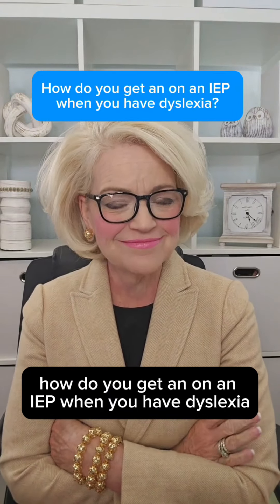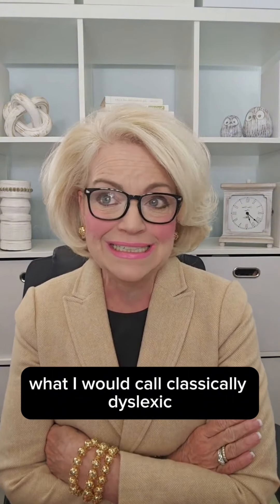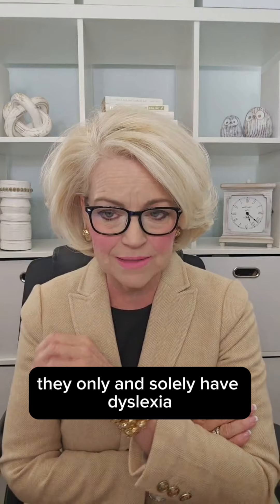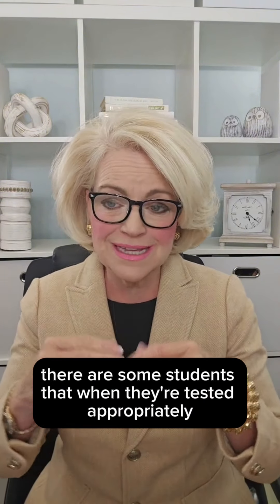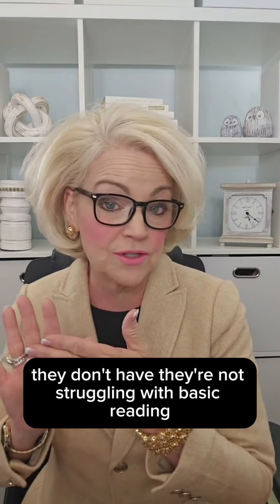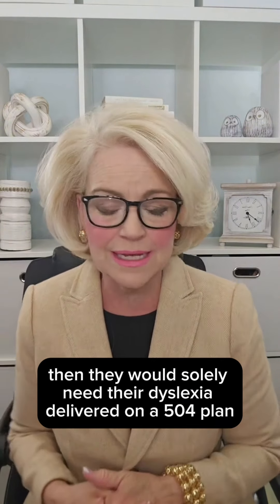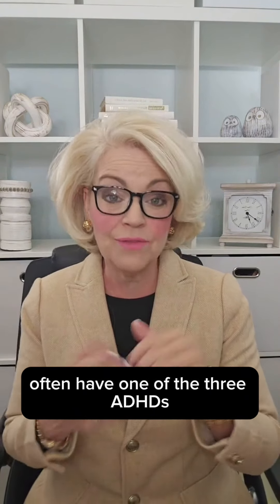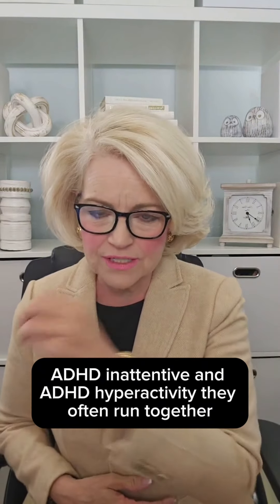Depends on the acuity of their Dyslexia